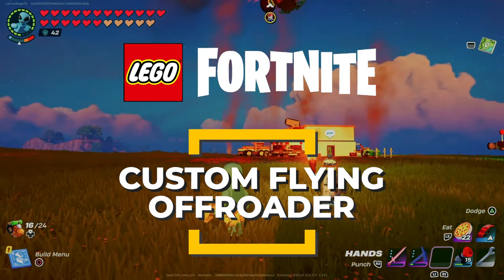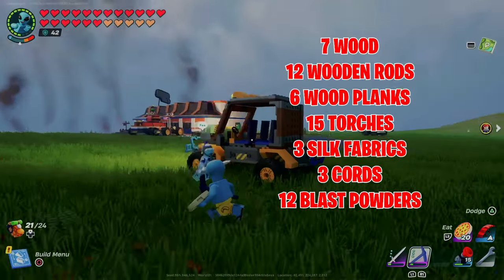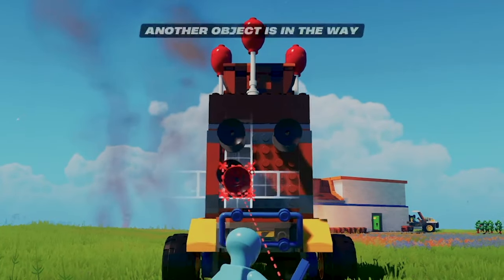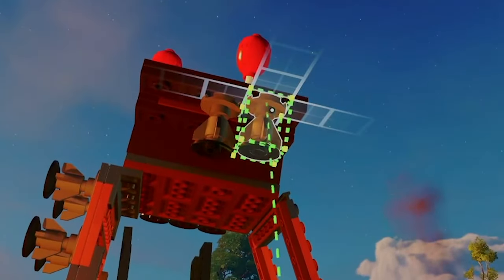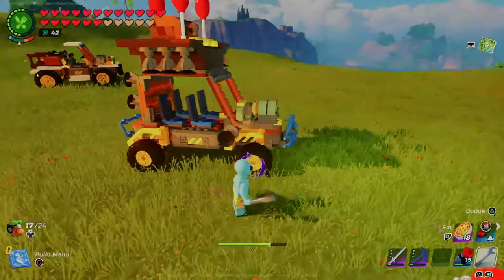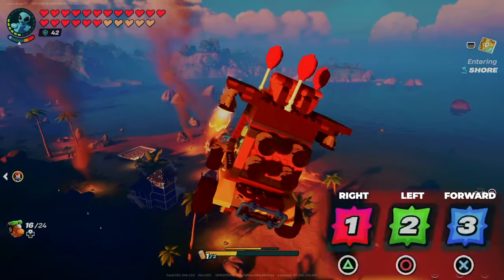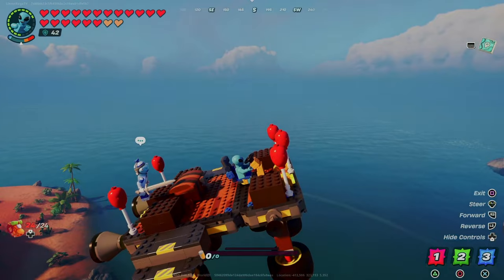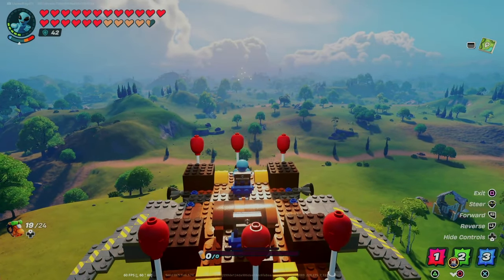HOW TO build a FLYING OFFROADER! Step By Step video plus FLIGHT SCHOOL!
You can easily build an Offroader using the new Builds plan, and I'll show you how to convert that into a flying vehicle in just a few minutes.

I cover the materials, how to add them to the vehicle, and then do my best to cover everything you need to know about flying around in LEGO Fortnite.

Yes it can be glitchy, but it can also be VERY fun, and it's easily the best way to get around your world. With a little practice you won't ever go back to walking, or even driving.

The materials you need for the modifications to the Offroader are:

7 wood
12 wooden rods
6 wood planks
15 torches
3 silk fabrics
3 cords
12 blast powders

Basic stuff you probably already have lying around your village. Gather them up and prepare to head for the skies.

I also made a very popular video (well, at least it is on my OTHER channel on that other service) about How To Make a Custom Car, and you can find it